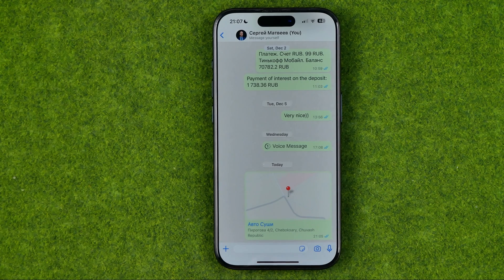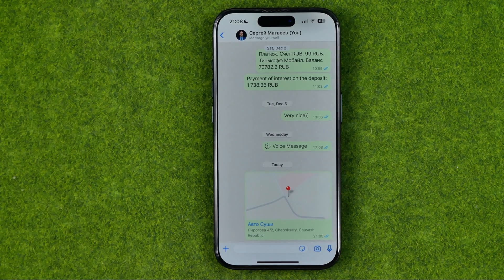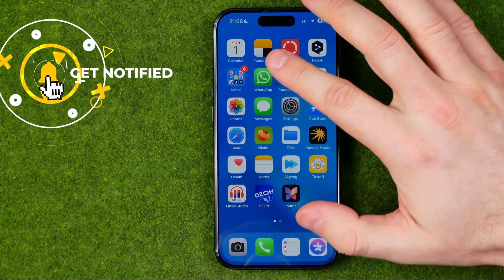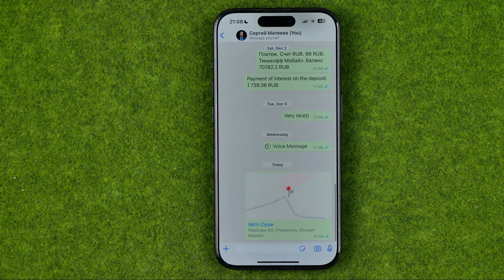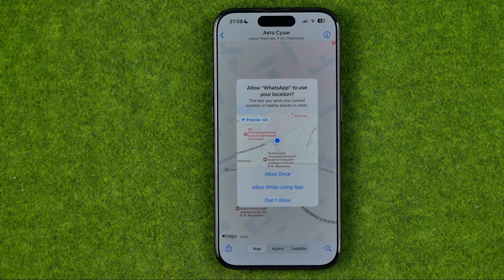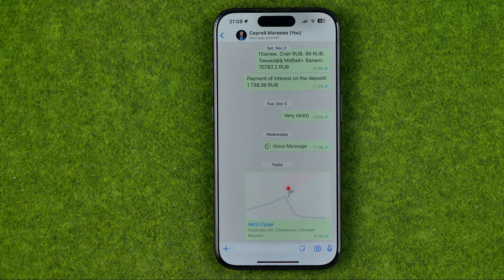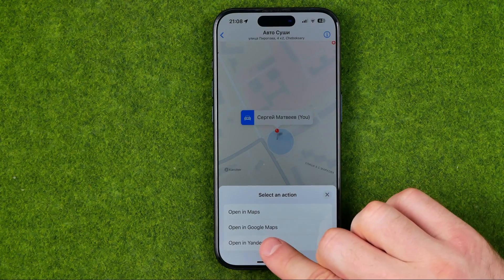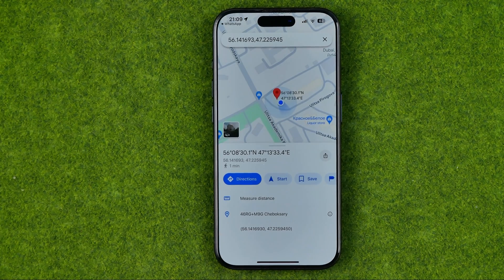How to Open Whatsapp Location in Google Maps - [IPhone 15 Pro]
If you are looking for a video about how to open whatsapp location in google maps, here it is! In this video I will show you how to change maps to google maps in iphone. Be sure to watch the video to the very end. You will learn how to share location. That's easy and simple to do from your phone.